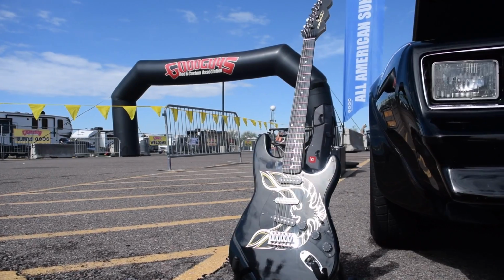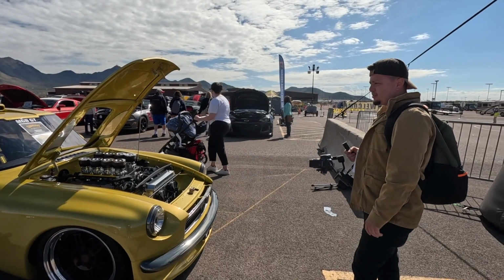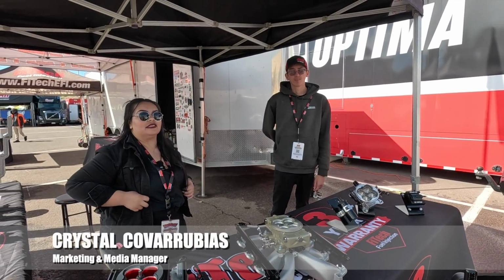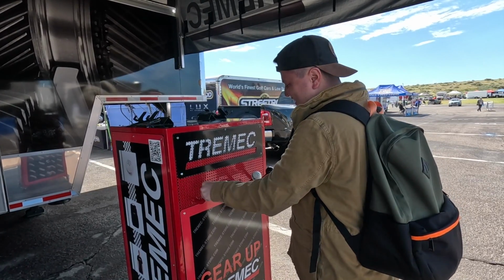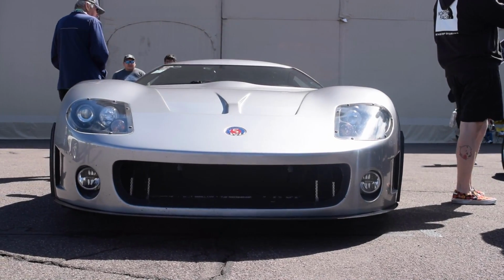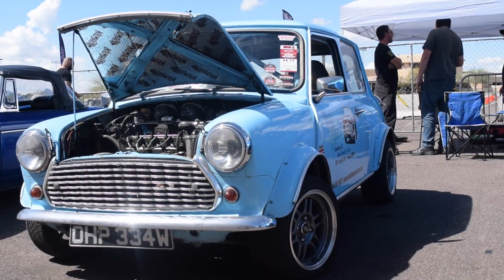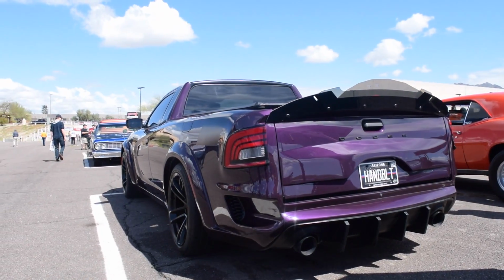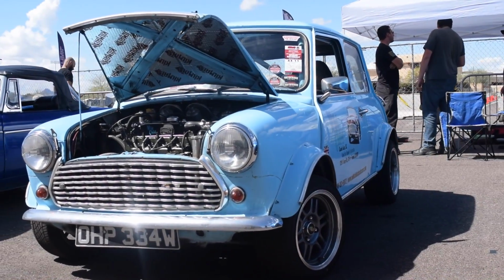HOT RODS, RACE CARS & GOOD VIBES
D-Window Wheels

Some people have also asked if I have a wishlist, so here you go!

Angel Robles
1501 S Cherrybell Strav